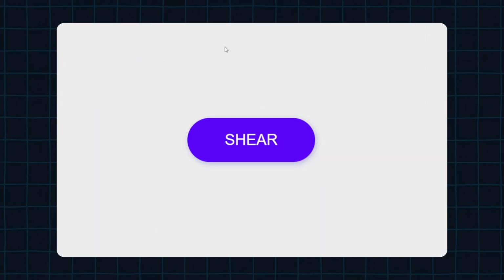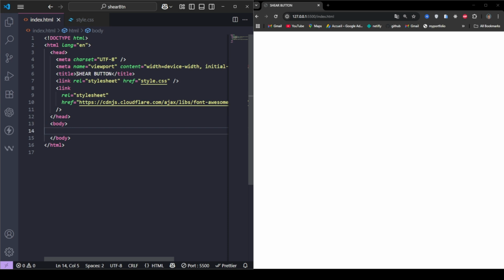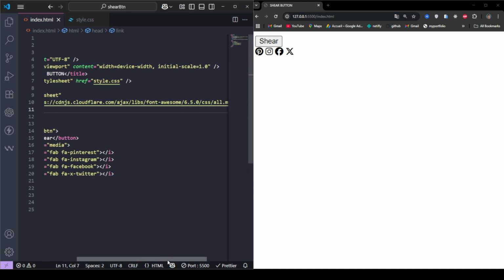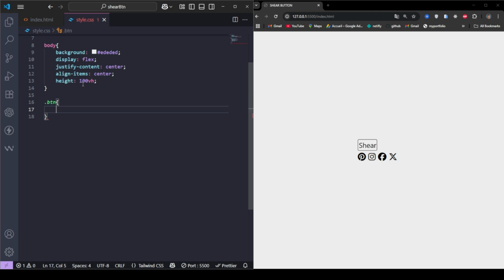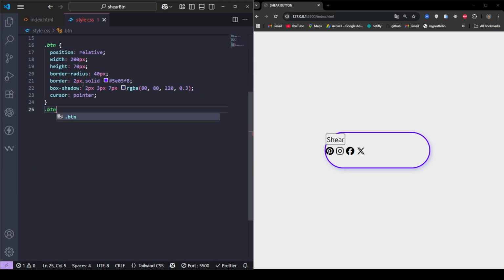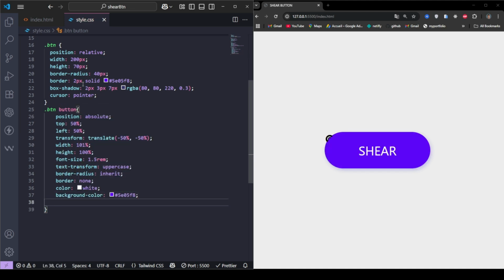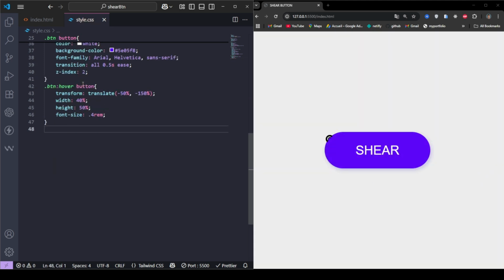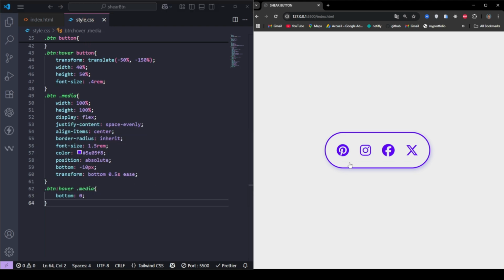Animated Social Media Buttons | Pure HTML & CSS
In this tutorial, we’ll build a stylish animated Share Button UI using only HTML and CSS. Learn how to reveal social media icons on hover with clean transitions and no JavaScript. Great for portfolios, blogs, and profile pages.